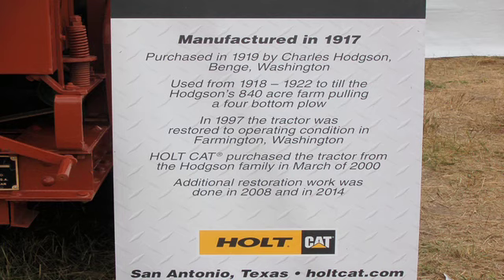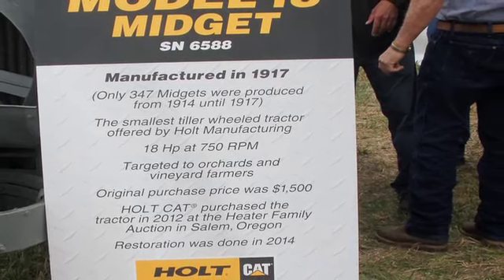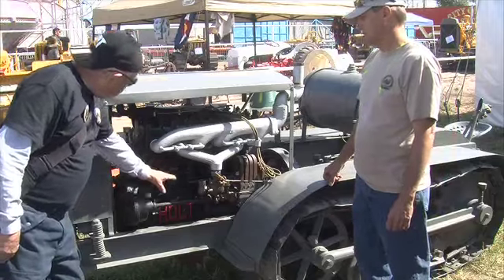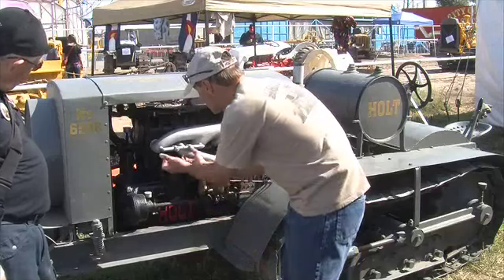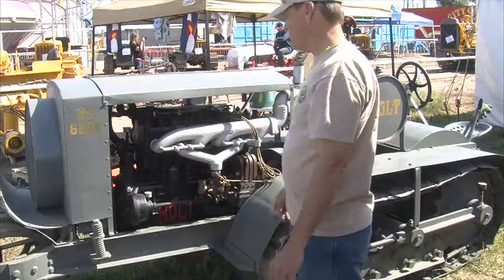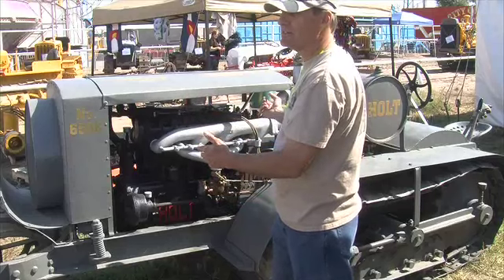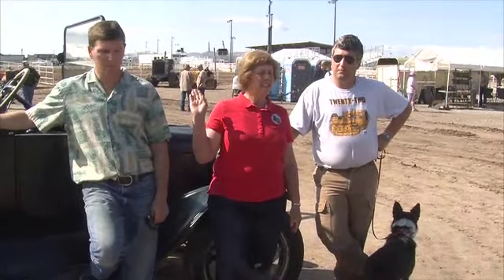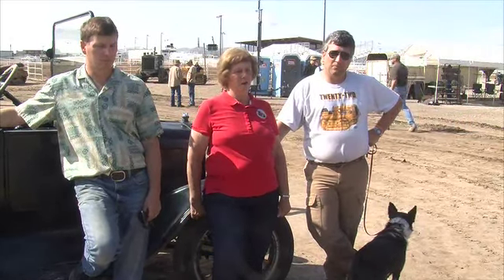ACMOC Utah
People talking and driving antique tractors at the ACMOC meeting in Tremonton UT in August, 2014